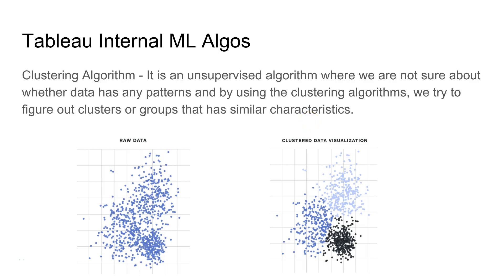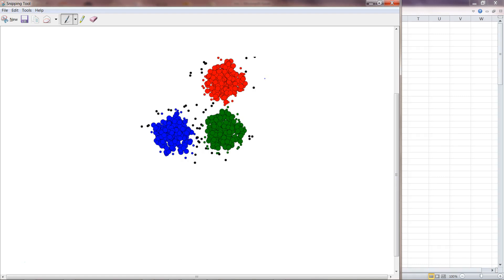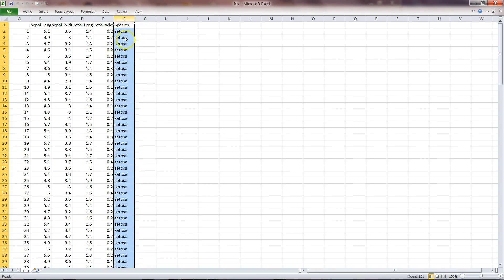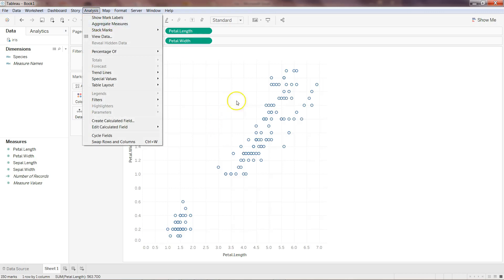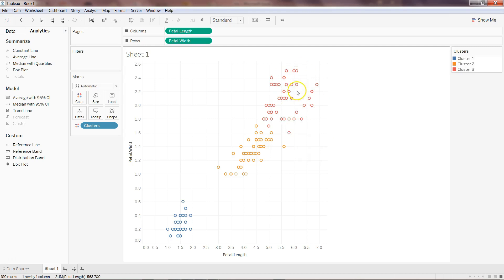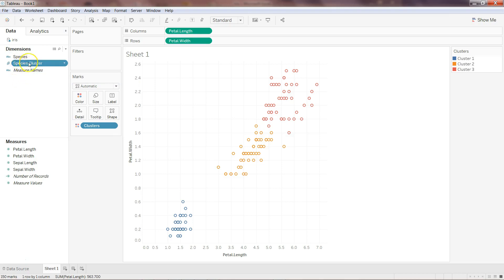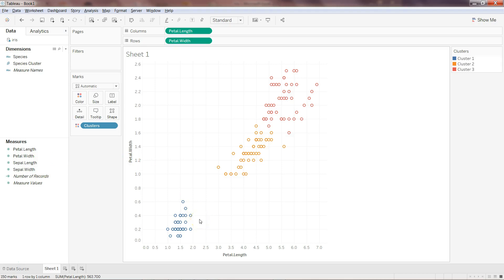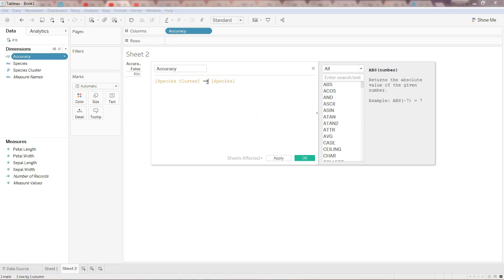Tableau Data Science Tutorial 10 | Clustering Algorithm in Tableau using R Programming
Hi guys...in this tableau tutorial video I have talked about how you can use clustering Algorithm in tableau and resolve an unsupervised learning task related to machine learning.